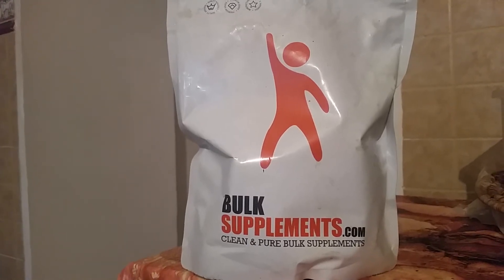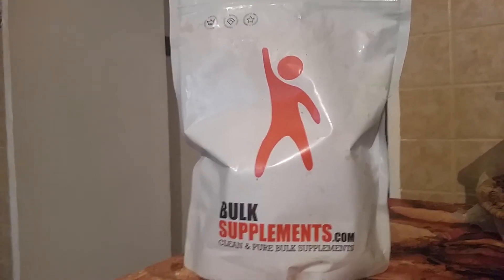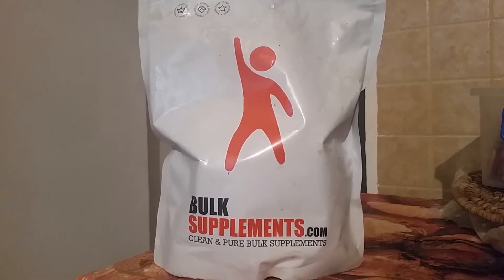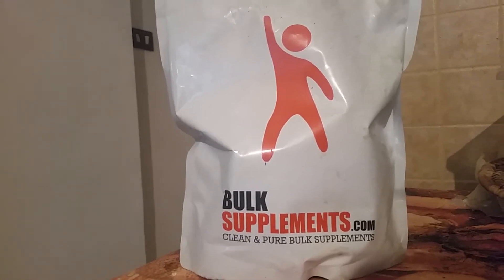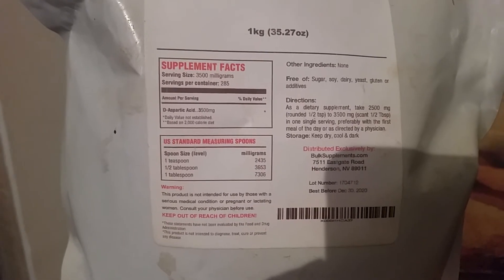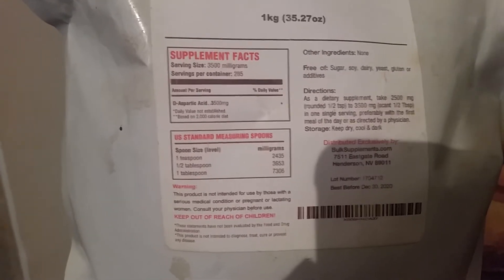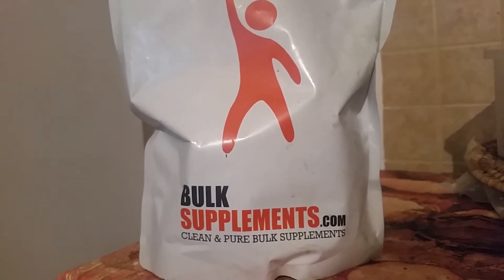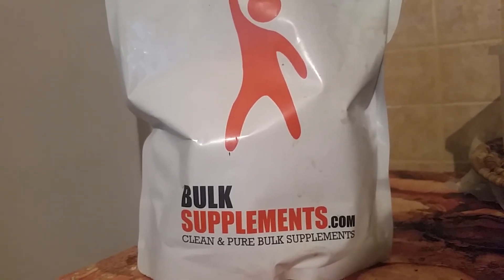D Aspartic Acid bulk supplements review | Anabolic testosterone booster?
D Aspartic Acid is one of the proven by science things that can help you increase testosterone. I tested it myself, and here is my honest review. NOT sponsored, if you want to take DAA then take whatever brand you want, just check out for the price and is the

Background:

D-Aspartic acid (D-Asp) is in invertebrate and vertebrate neuroendocrine tissues, where it carries out important physiological functions. Recently, it has been reported that D-Asp is involved in the synthesis and release of testosterone and is assumed can be used as a testosterone booster for infertile men, and by athletes to increase muscle mass and strength.
Objective:

The aim of this review is to summarize available evidence related to the effects of D-Asp on serum testosterone levels.
Materials and Methods:

We conducted a systematic review of all type studies, which evaluated the effect of the D-Asp on blood testosterone including published papers until October 2015, using PubMed, ISI Web of Science, ProQuest and Scopus database.
Results:

With 396 retrieved records, 23 animal studies and 4 human studies were included. In vivo and in vitro animal studies revealed the effect of D-Asp depending on species, sex and organ-specific. Our results showed that exogenous D-Asp enhances testosterone levels in male animal’s studies, whereas studies in human yielded inconsistent results. The evidence for this association in man is still sparse, mostly because of limited number and poor quality studies.
Conclusion:

There is an urgent need for more and well-designed human clinical trials with larger sample sizes and longer duration to investigate putative effects of D-Asp on testosterone concentrations.
Go to:
Introduction

D-Aspartic acid (D-Asp) is an endogenous amino acid occurring in several tissues and cells of both invertebrates and vertebrates (1). D-Asp was first detected in the brain and optic lobes of the cephalopod mollusk Octopus vulgaris and later in the nervous and endocrine systems of various animal phyla such as crustaceans, amphibians, reptiles, fish, chicken, rat, and man (2-13).

In rat brain, this amino acid has been localized in various neurons, including the frontal cortex and hippocampus (14, 15). In human, D-Asp has been found in both fetal and adult brains as well as in the cerebrospinal fluid of adult individuals (12). Within the nervous system this amino acid is concentrated in the axon terminal and in synaptic vesicles suggesting it has a role in neurotransmission and neurosecretory activities (16, 17). In addition, D-Asp levels increase transiently during the last stage of embryonic life and decrease rapidly after delivery in several regions of human or rat brain (11). These data support that D-Asp may participate in during the development and neurogenesis of embryonic brain (18).

D-Asp also occurs in endocrine systems particularly in those associated with the reproductive system such as adrenal gland, pineal gland, pituitary gland, and testis, where it increases during postnatal and adult life (1, 19-22). D-Asp plays an important role in the biosynthesis and/or secretion of hormones in endocrine glands. D-Asp induces prolactin release in the anterior pituitary gland, modulates oxytocin and vasopressin production in posterior pituitary gland, suppresses melatonin secretion in the pineal gland, modulates steroidogenesis in the adrenal gland, and regulates testosterone production (23-25). These functions reflect the D-Asp involvement in the neuroendocrine system (26).

D-Asp is synthesized endogenously where it is needed from L-Asp by an aspartate racemase (27). In amphibian testis, the changes of this enzyme are significant, and racemase activity peaks in the reproductive period when D-Asp peaks testosterone levels are the highest during spermatogenesis and reproduction. Thus, D-Asp contributes to the production of more testosterone in the testis (28). Several studies have reported that D-Asp regulates the release and synthesis of testosterone through multiple pathways of the hypothalamic-pituitary-gonadal (HPG) axis (29).

D-aspartate methyltransferase (NMDA synthetase) converts D-Asp to N-methyl D-aspartic acid (NMDA) which is directly responsible for hormone release. In adult male rats, NMDA has been shown to act on the hypothalamus, inducing an increase of gonadotropin releasing hormone (GnRH); in the pituitary gland, GnRH induces LH release; and in the gonads, LH facilitates testosterone release (30).